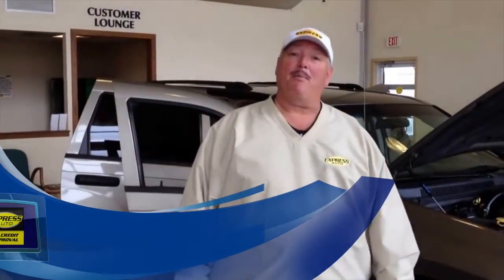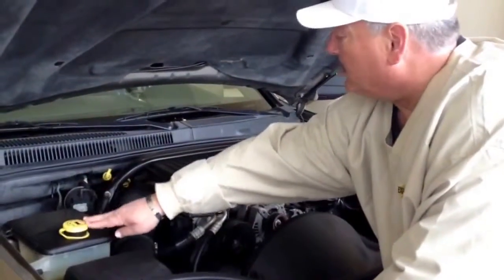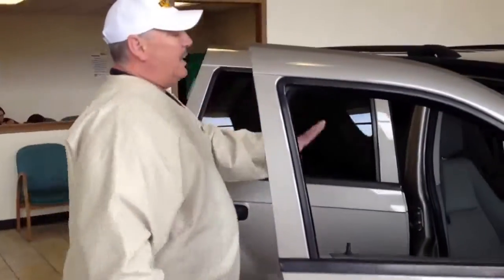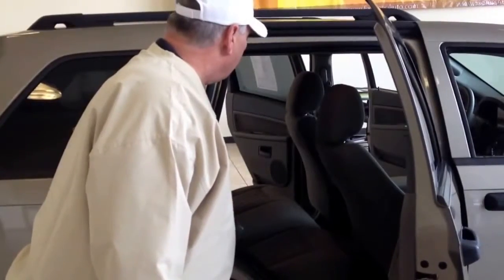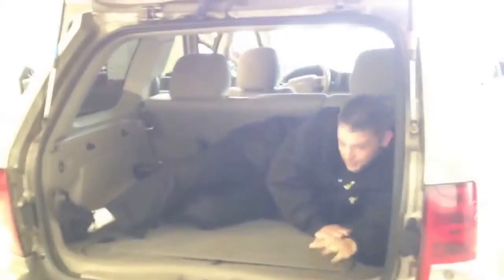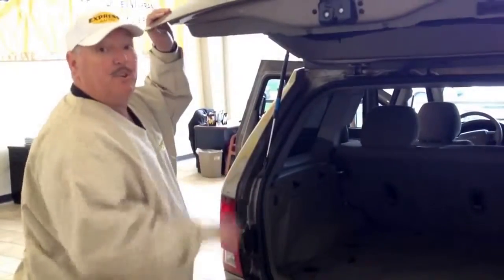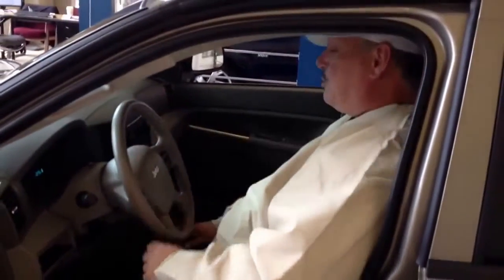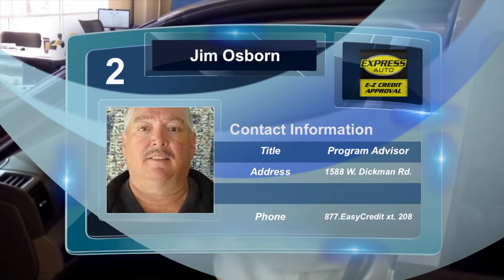Express Auto | 2005 Jeep Grand Cherokee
Express Auto is the largest independent used car dealership in southwest Michigan. With Locations in Holland, Niles, Benton Harbor, Battle Creek and Kalamazoo. Jim Osborn from the Battle Creek location gives us a tour of a 2005 Jeep Grand Cherokee, just one of dozens of high quality SUVs we have on our lot.